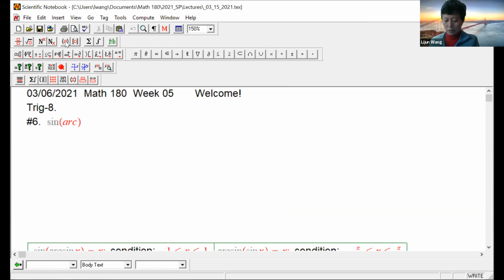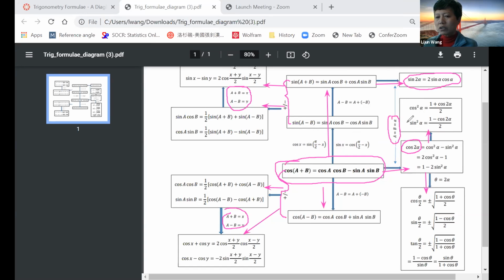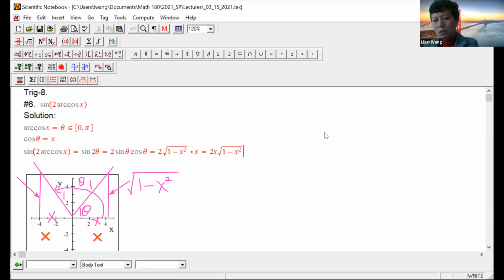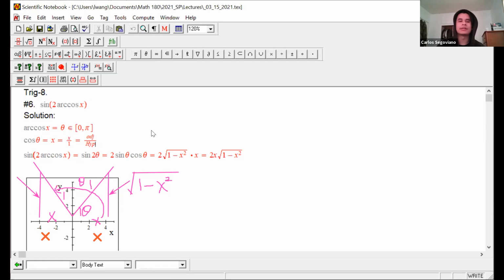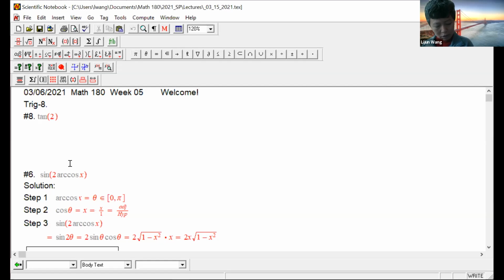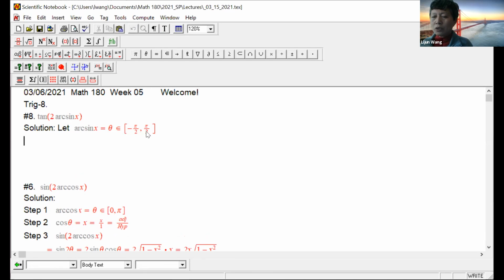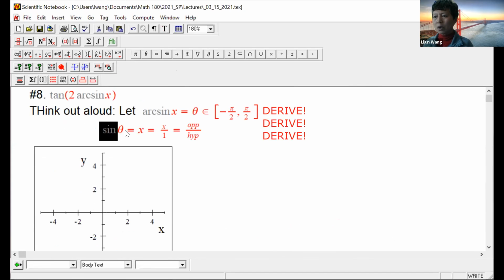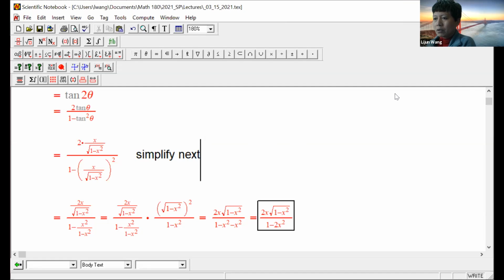20210316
More on Composite Trig Functions